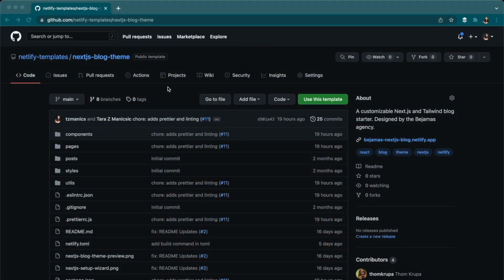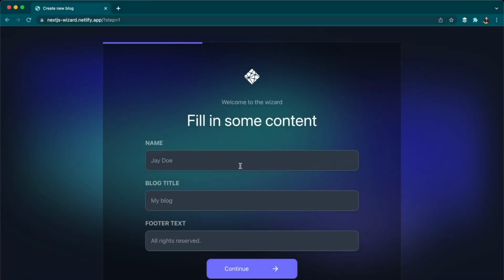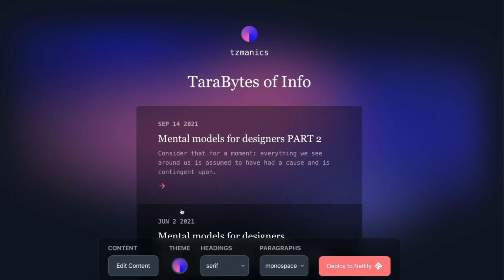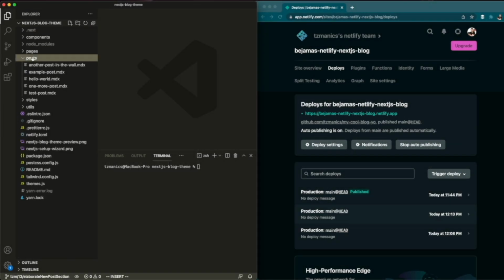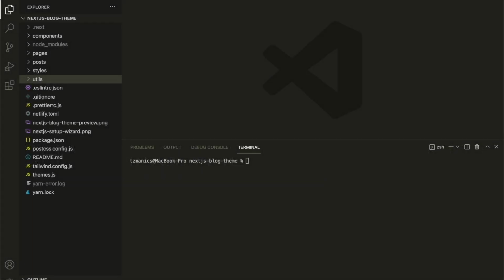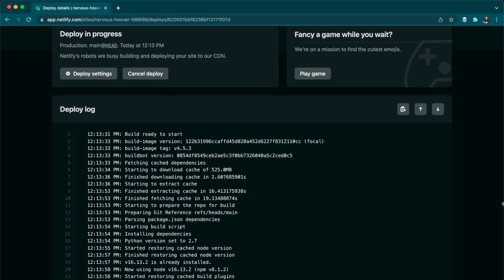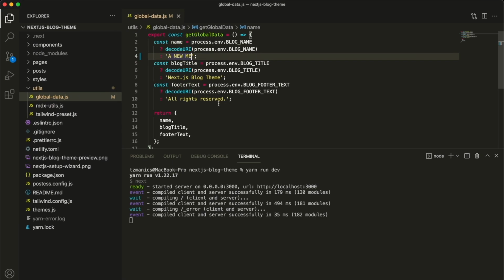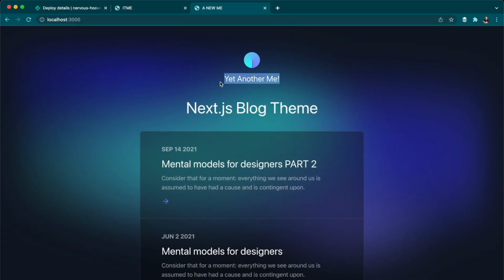Next.js Blog Template by Bejamas - Walkthrough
A customizable blog starter using:

Next.js v12
Tailwind v3.0
Built-in MDX v1 support
Includes modern design with dark & light themes